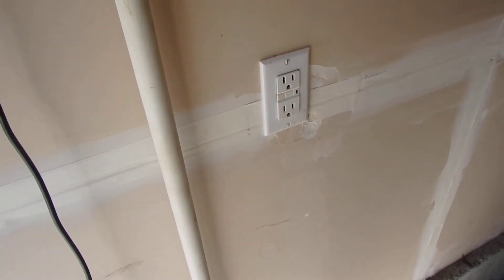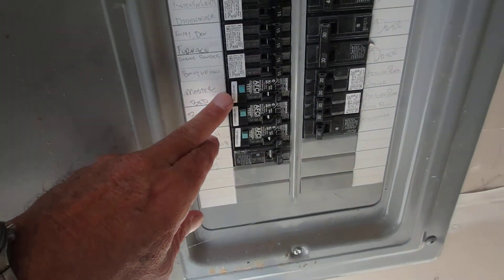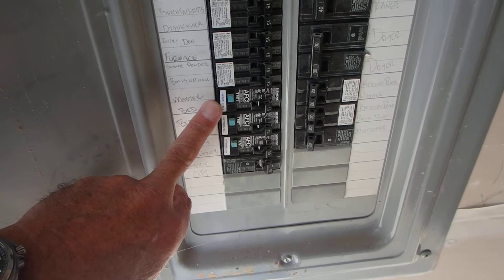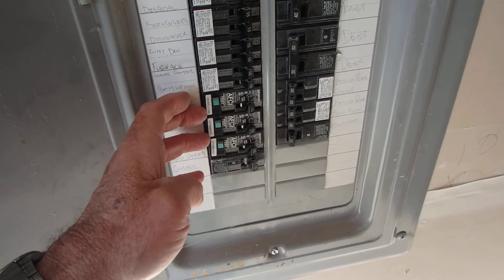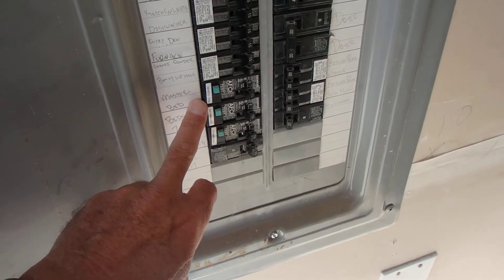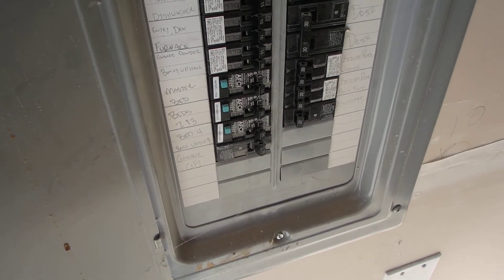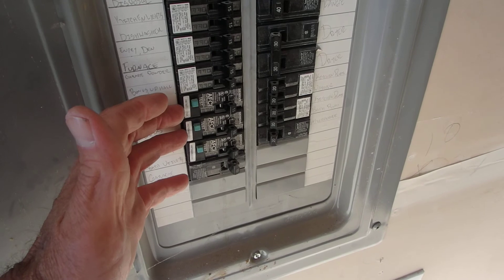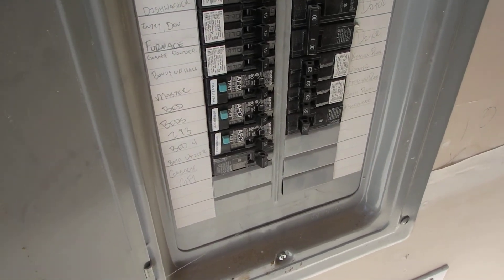Nuisance tripping with Arc Fault Circuit Interrupter Breakers? (AFCI)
Why are arc fault circuit interrupter breakers required and what is the issue with nuisance tripping?